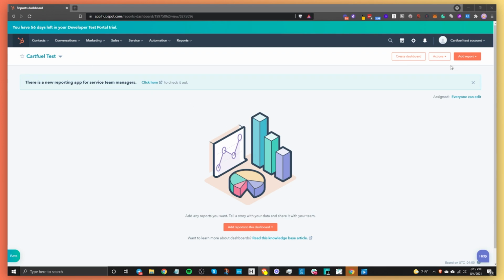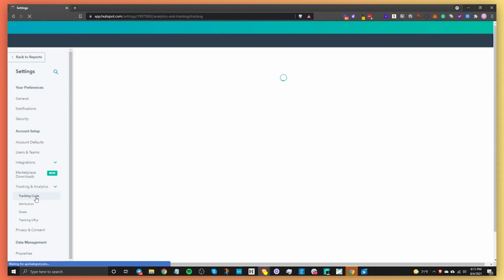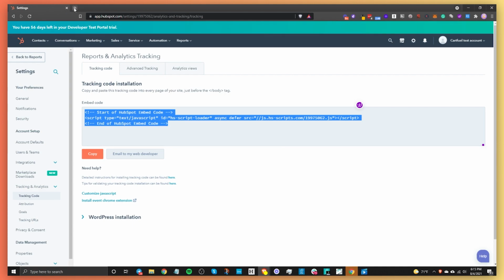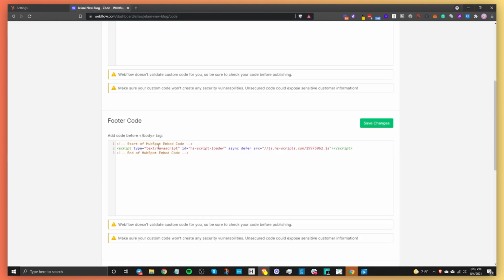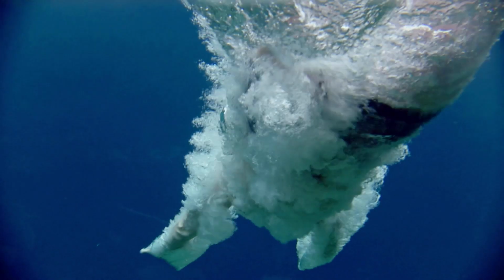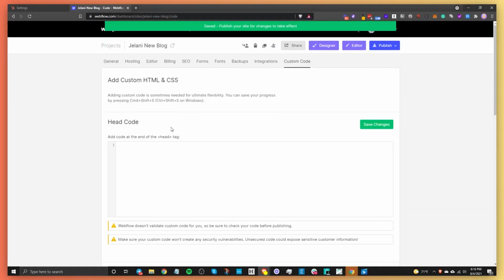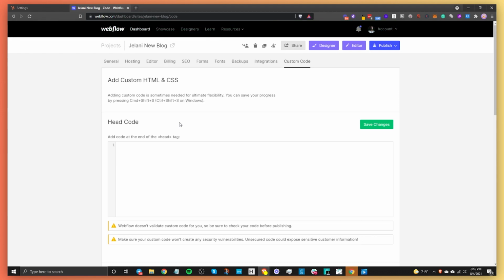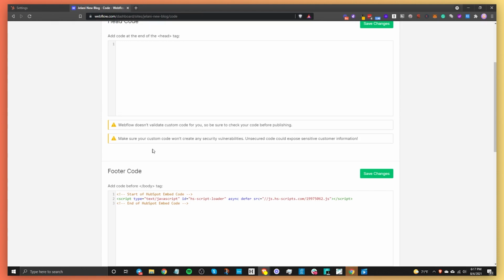How To Use HubSpot Website Tracking Code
In this video, we explain how to use the HubSpot website tracking code.

 We’ll cover:
- How to find your HubSpot tracking code
- How to place your HubSpot tracking code

Cartfuel helps HubSpot users take one-time and recurring payments. Their simple payment forms can embed on any site...

And as soon as the sale occurs your customers go right into HubSpot.

Which means you can setup followup campaigns in HubSpot targeting your buyers.

With features like:

 - One-click upsells
 - Order bumps
 -  Countdown timers
 -  Unlimited payment forms
 - And zero transaction fees

You'll be taking your HubSpot experience to the next level.

📚MORE RESOURCES: Want to learn more about how to grow with HubSpot?

 🎬ABOUT HUBSPROUT:
HubSprout is an online resource hub helping people grow with HubSpot. We'll show you how-to's, tips, and tricks from experienced marketers and sales professionals just like you. No matter what your needs, these HubSpot tutorials will guide you.

Is there something you would like to learn about?